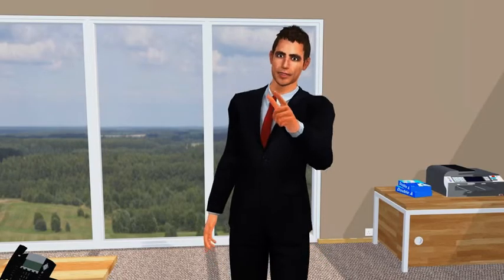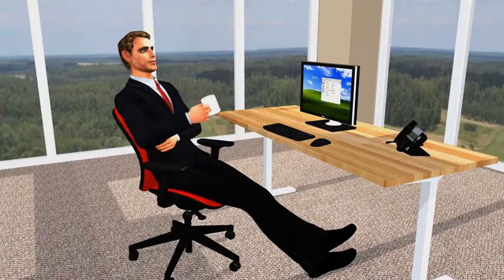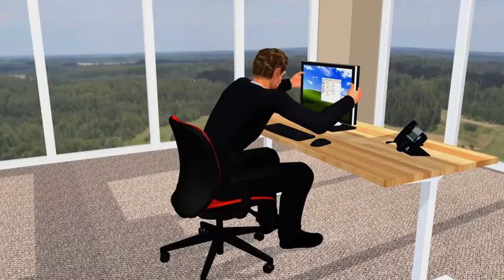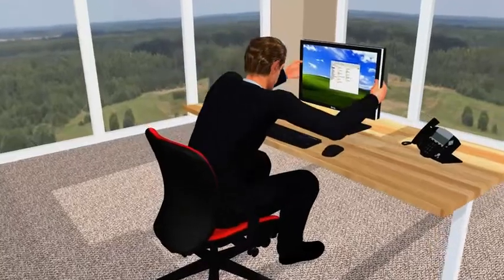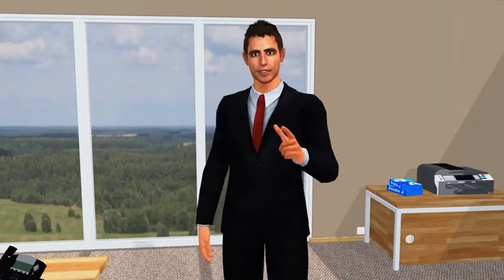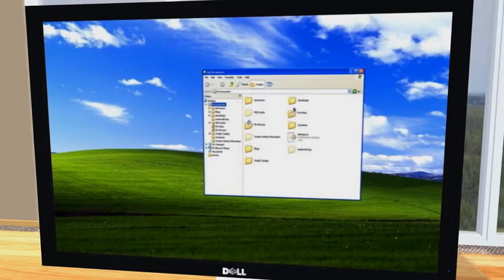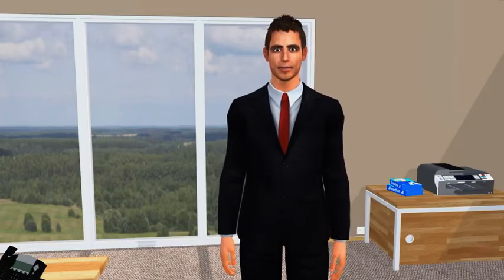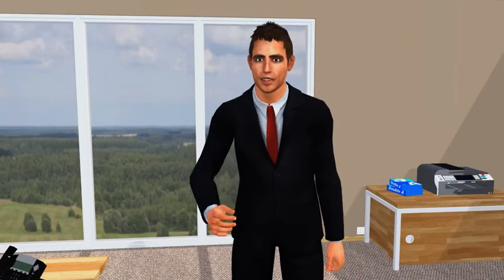DSE - Display Screen Equipment. Office Health & Safety Training. Work from home safety training.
DSE Display Screen Equipment part of Office and hone working Health and Safety training.

Working from home safely is vital in this changing world of work.